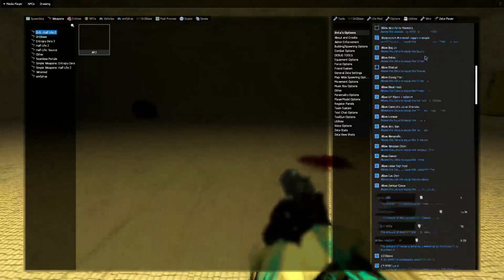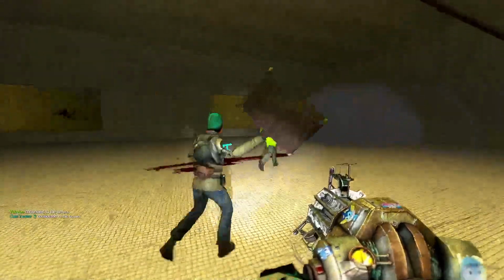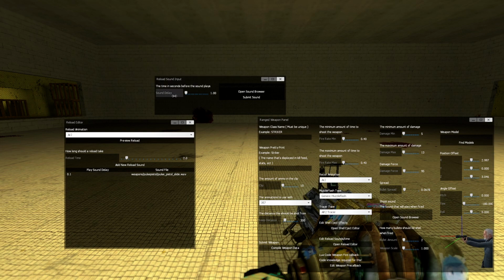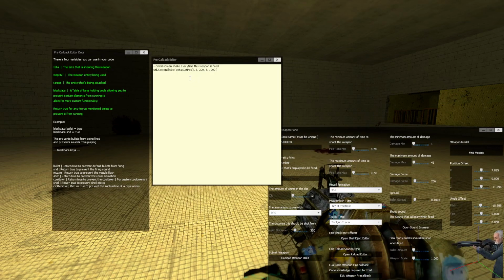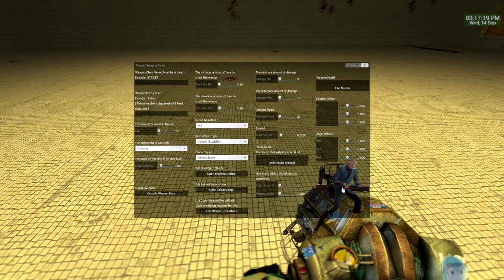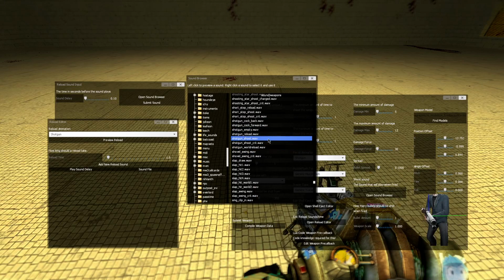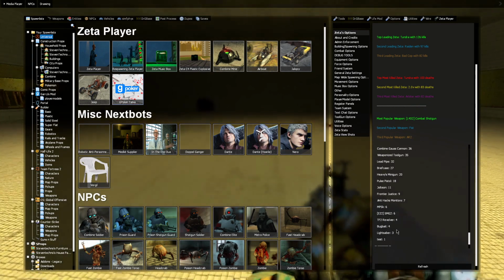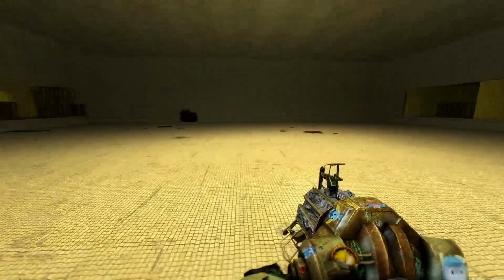Zeta Player | The Weapon Creation Panel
Unsure why I was getting cut off sometimes but that's alright

The core features of the weapon creation process now works! With the Callbacks, you can create many types of weapons and guns! Very happy to see this working as I imagined